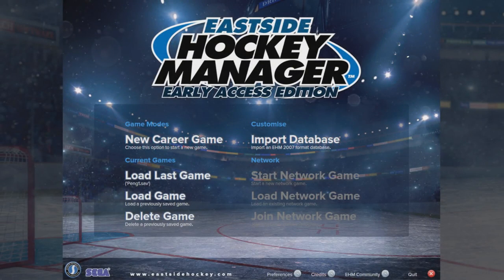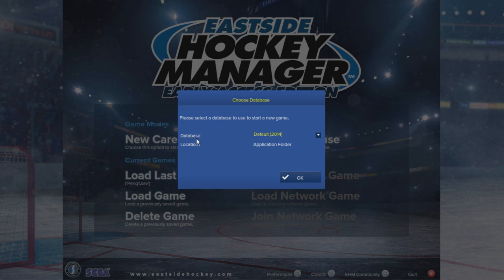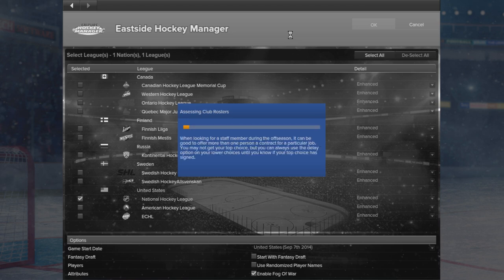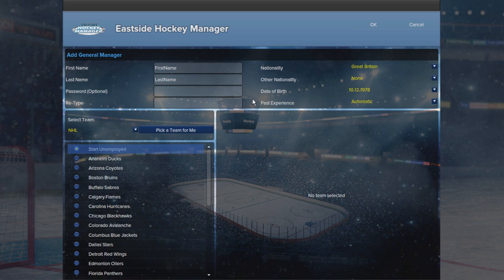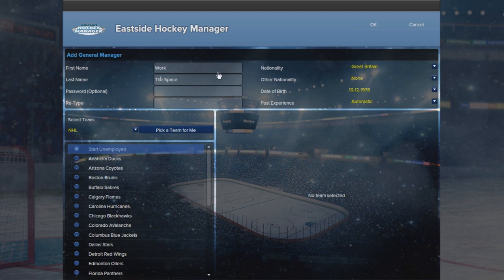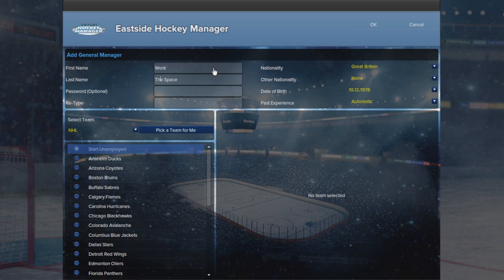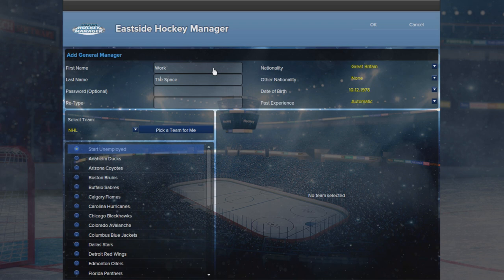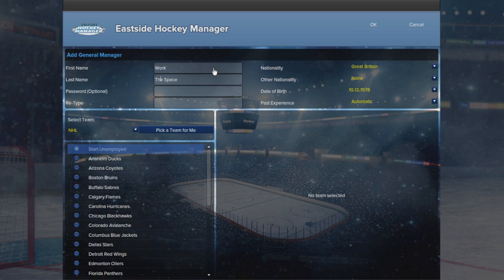Eastside Hockey Manager Lets Play - Series Introduction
Hey guys, as you'll know I've recently been playing alot of EHM since it was released. I have a very basic understanding of the game but lots of people have asked for a lets play.

My football Manager content isn't going anywhere and I appreciate not everyone is going to enjoy this but I'd appreciate the loyal FM viewers don't dislike this series mindlessly because it isn't what you're used to. FM videos will be uploaded daily still, this will simple add abit of variety to my channel whilst sticking with the sports sim genre.

Eastside Hockey Manager: Early Access offers fans the most realistic, in-depth and immersive simulation of hockey management available, giving them the chance to manage club or country in any one of the world’s top hockey-playing nations.

EHM: EA allows you to take full control of your roster – you decide who to sign, who to trade and who to draft. You assemble the perfect coaching team and then, with everything in place, you can choose to either employ a head coach to guide your team from behind the bench, or take control of the coaching duties yourself. Whichever you choose, you’ll follow the action ‘live’ through the ultra-realistic ‘top down’ 2D match engine.

You’ve always known that you have what it takes to lead your franchise to hockey glory, haven’t you? Now, thanks to the re-emergence of Eastside Hockey Manager you have the chance to prove it all over again.